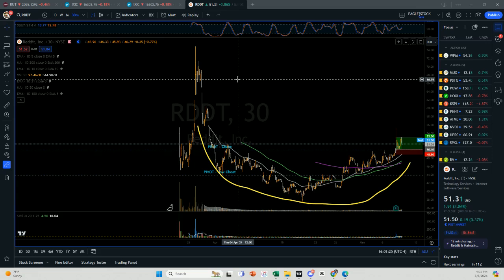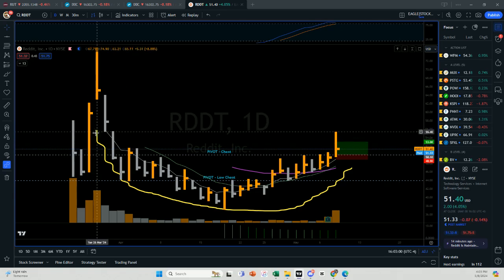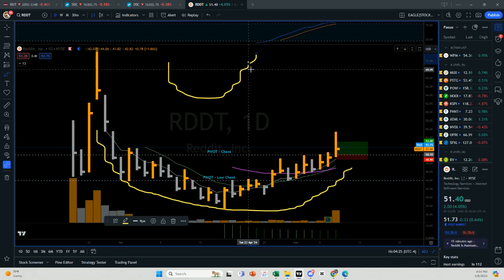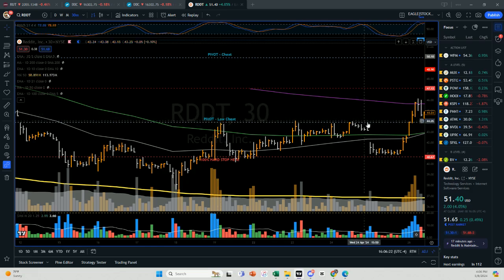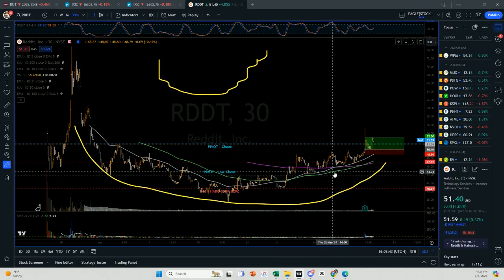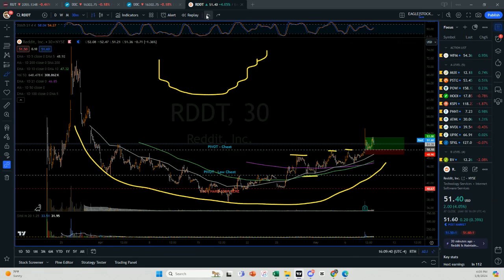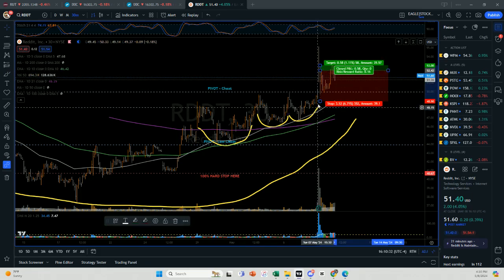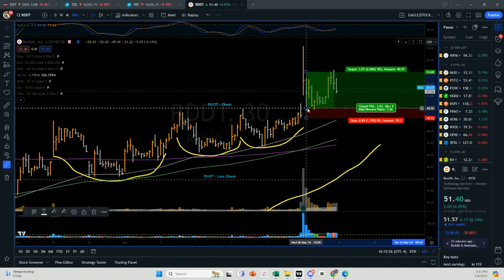How to Trade IPO Cheat Entries: Reddit Stock Example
Reddit (RDDT) is one of the hottest IPOs in recent months, but how do you trade it using advanced cheat and low cheat entry techniques? In this Mara Mastery session, we break down:

* Why cheat entries exist and how to use them
* Advanced entry techniques for experienced traders
* Analyzing Reddit’s chart structure and pivots
* How to handle earnings gaps and stop placement
* Turning trade execution into a repeatable business process